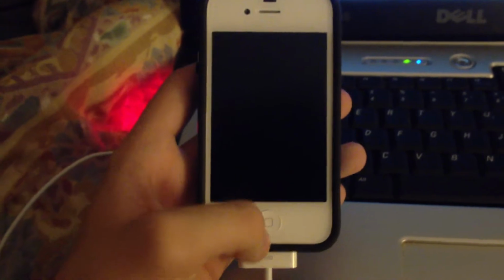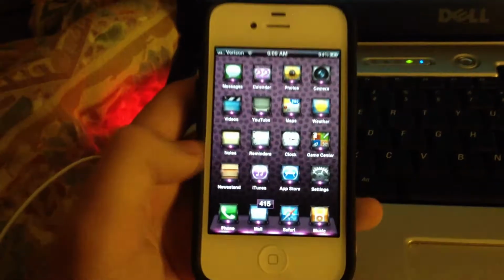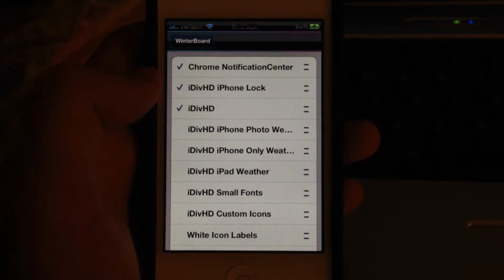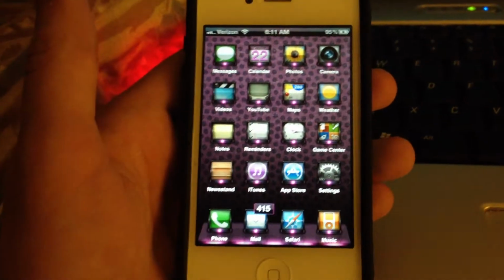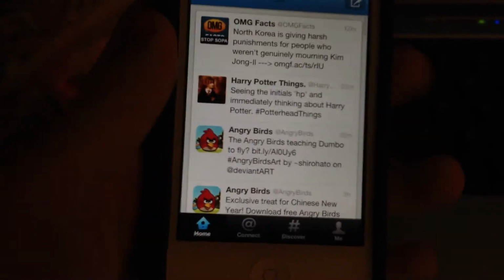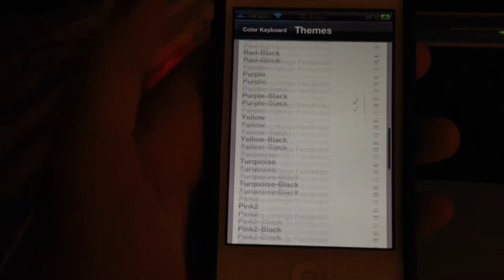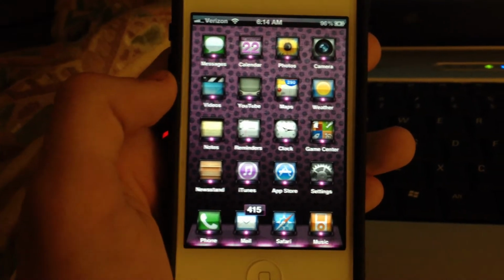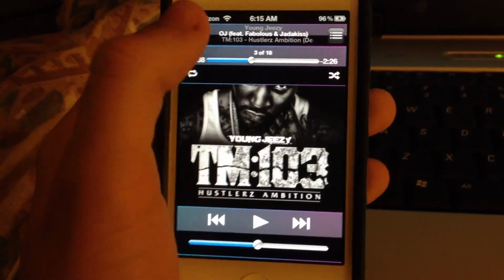Jailbreak iPhone 4S! 5.0/5.0.1 Themes and Tweaks!